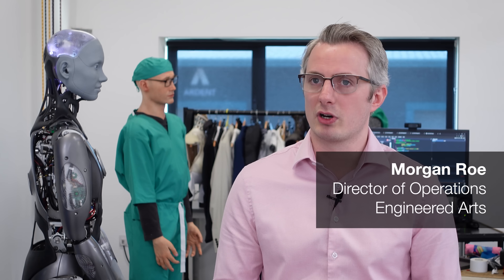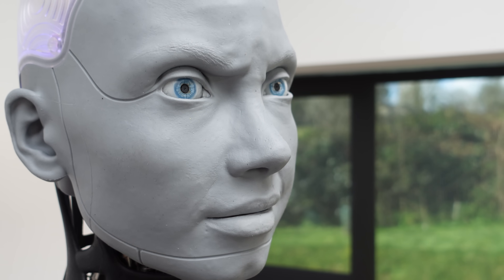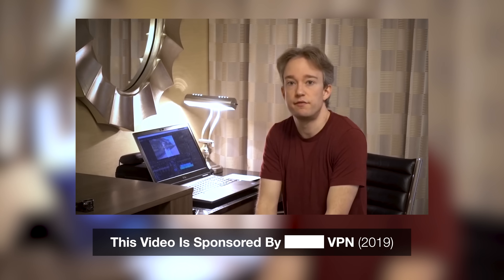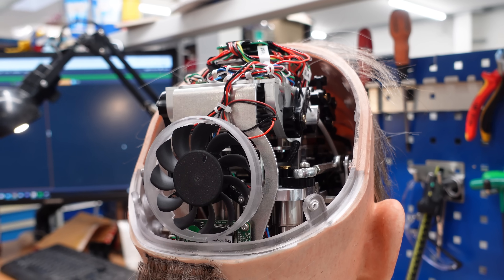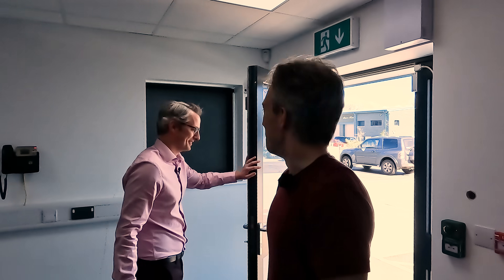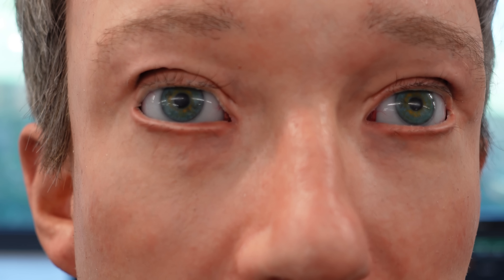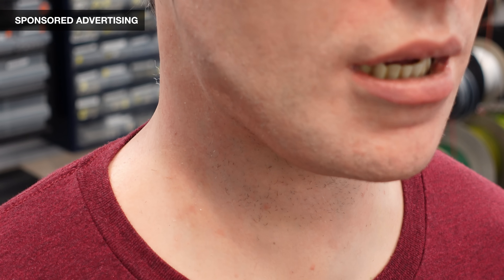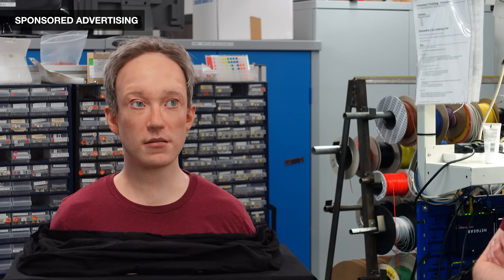My robot double sells out (so I don't have to)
Thanks to Engineered Arts! - with a 30-day money-back guarantee!

I haven't been able to do VPN advertising for a long time. Well, this one time, I don't have to: because the robot double's going to do it for me.

With many thanks to all the team at Engineered Arts who worked on this. To be clear, this is not sponsored by them, I paid money (technically, NordVPN's money) for the Mesmer robot -- or at least, for the silicone mask and 3D printed skull that were put together for just one day!